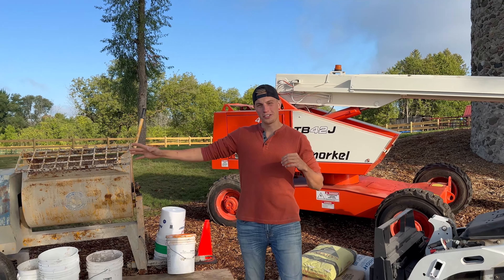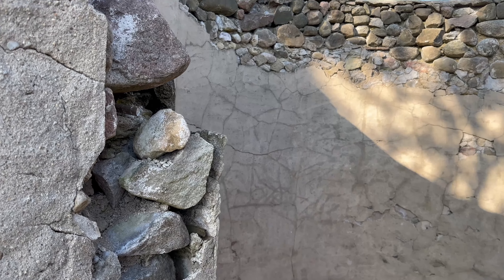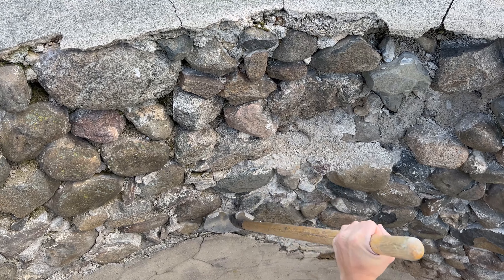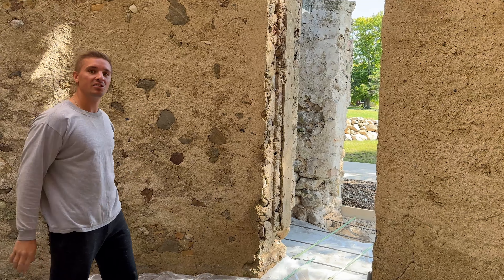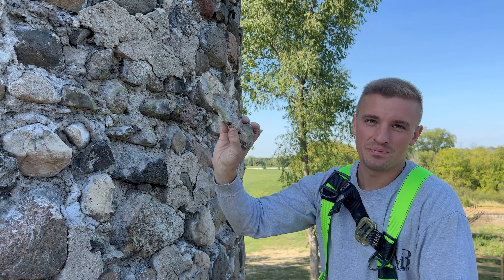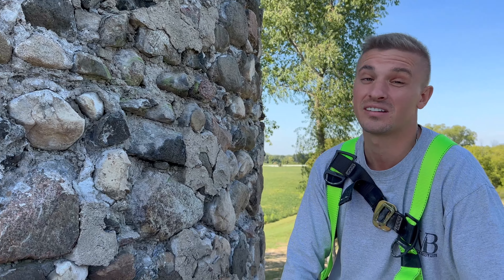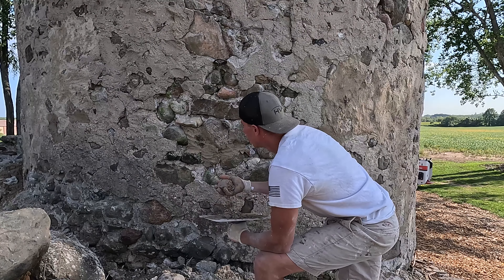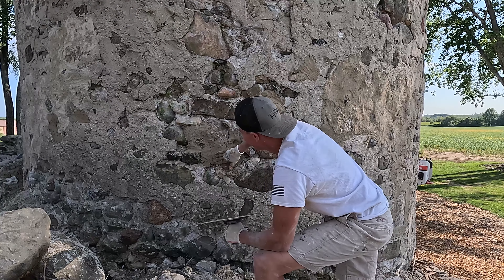Can We Bring a Silo from 1909 Back to Life? | Abandoned Silo Renovation | Pt. 4